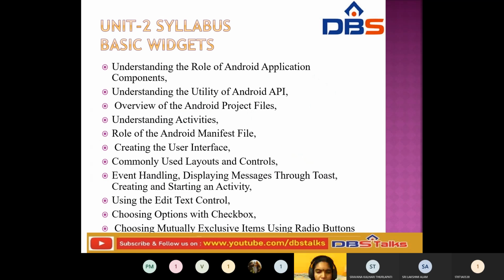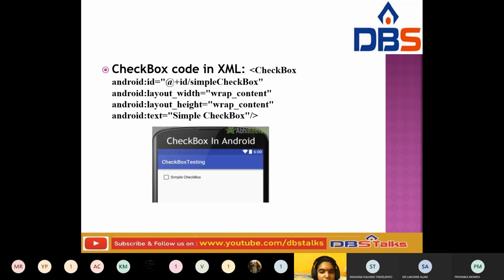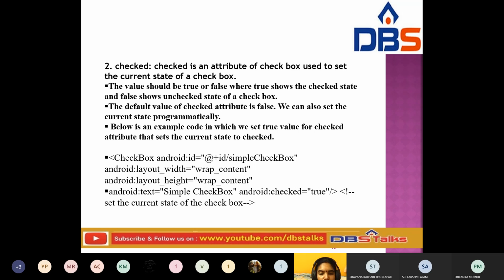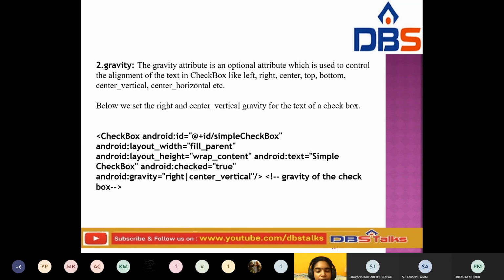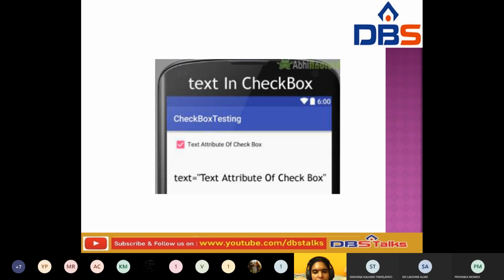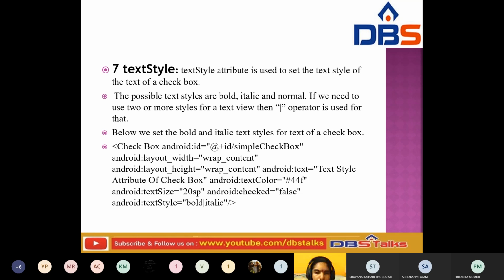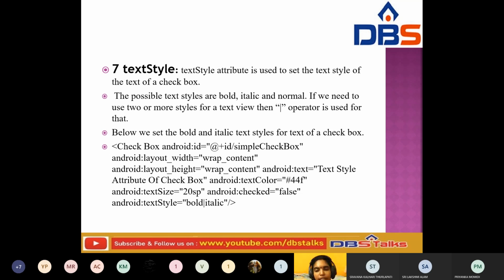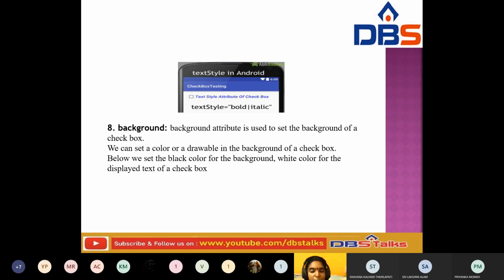Setting Current State of Checkbox | Mobile Application Development | Online Education | DBS Talks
Setting Current State of Checkbox! In this video we discussed about how to set current state of checkbox in java.

SUBJECT: MOBILE APPLICATION DEVELOPMENT
BRANCH:CSE
YEAR:IV YEAR-1st SEM
UNIT-2: BASIC WIDGETS
TOPIC NAME:SETTING CURRENT STATE OF CHECKBOX